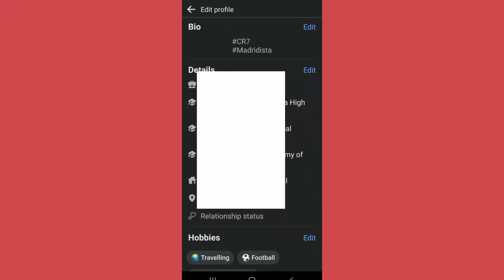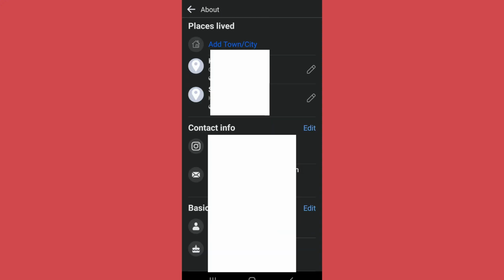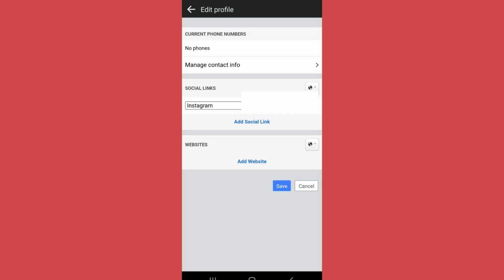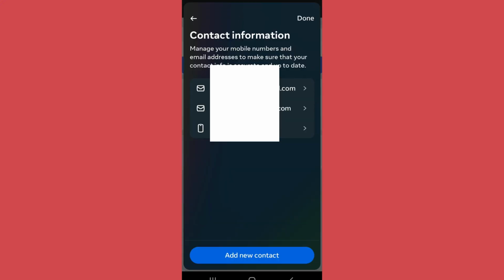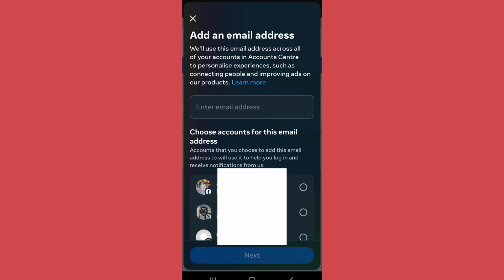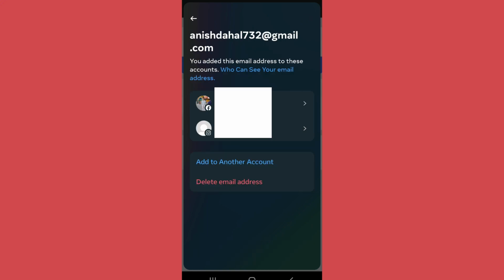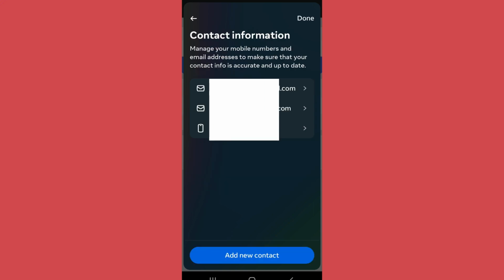How to Change Your Email on Facebook (STEP-BY-STEP)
This video guides you through the exact steps on how to Change Your Email on Facebook.